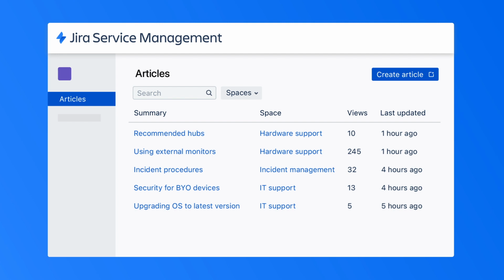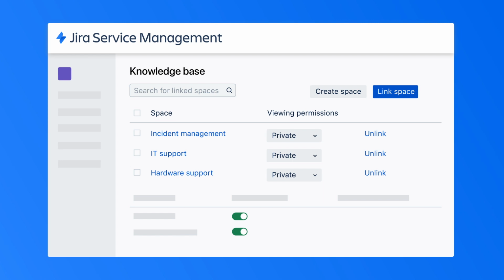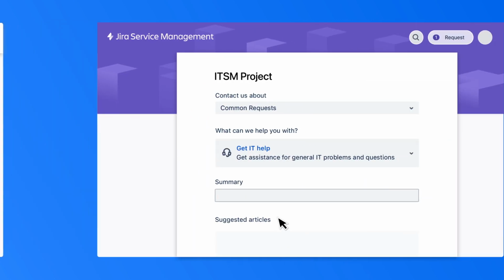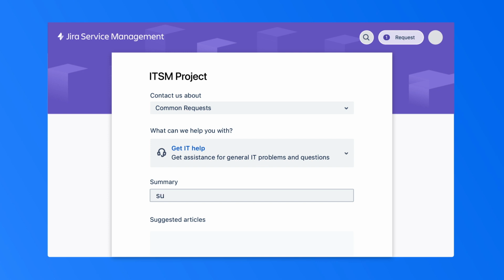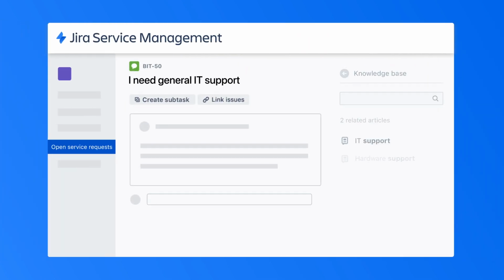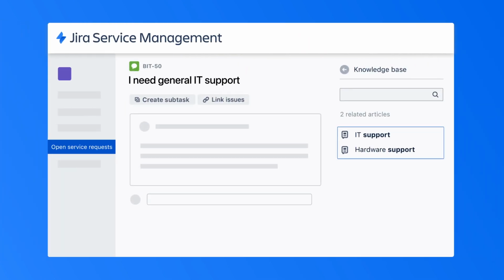Knowledge management features in Jira Service Management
Jira Service Management’s approach to knowledge management fosters team collaboration across ITSM practices.